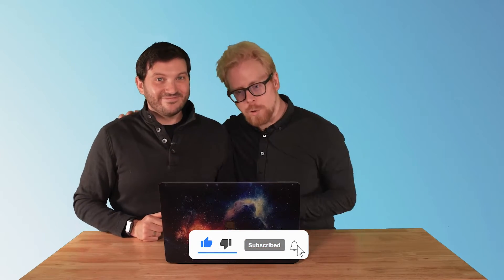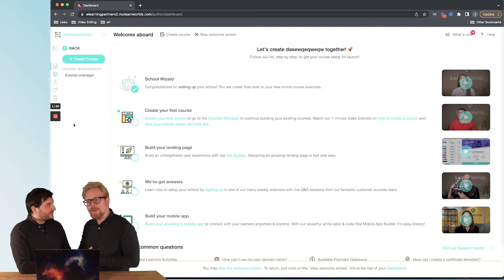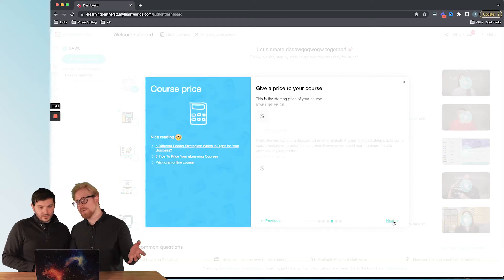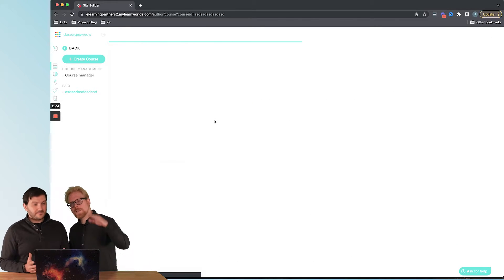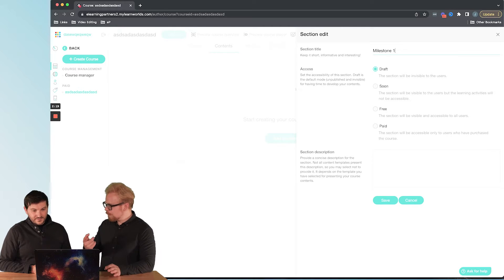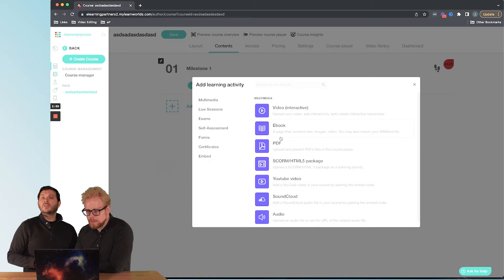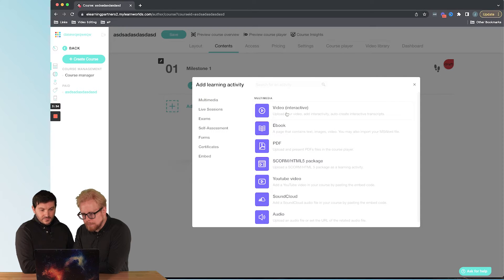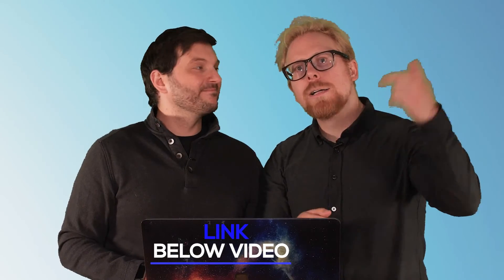Learnworlds Tutorial: The Easiest Way to Add Content to Your Course in LearnWorlds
So, you've discovered learnworlds and now you are wondering how to add content to a course in learnworlds. This is exactly what we will talk about in this learnworlds tutorial. Follow our learnworlds tips and your online course creation will be easy.

In this video, you will learn:
0:00 Intro
00:34 Login & Access Your School
01:00 Create a course (if you don't have one)
01:58 Creating milestones (activities)
2:27 Adding a piece of content (importing content)

If you liked this video on learnworlds course creation, please make sure to give it thumbs up and subscribe to our channel and ring the notification bell 🔔 so you won't miss our new videos.